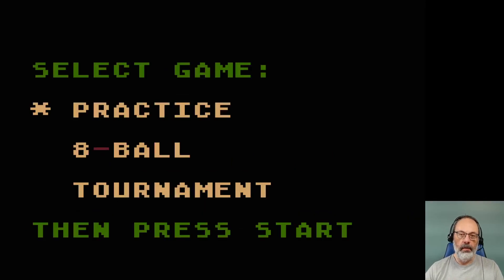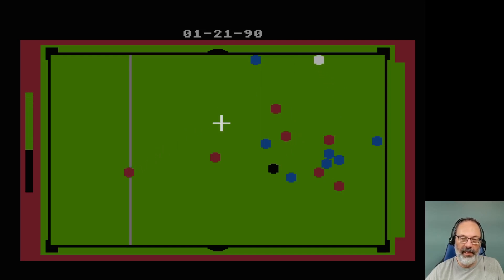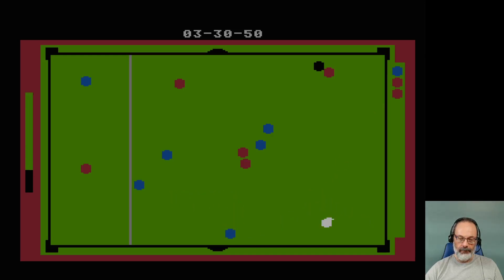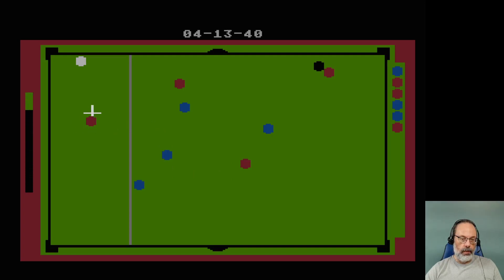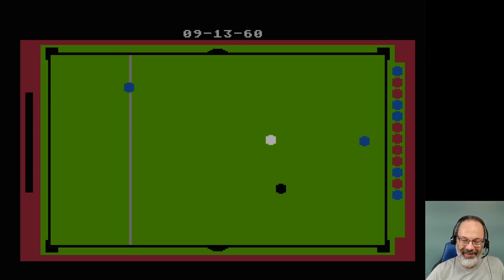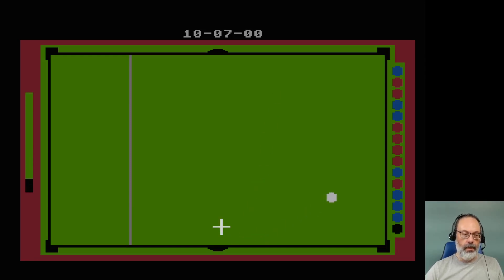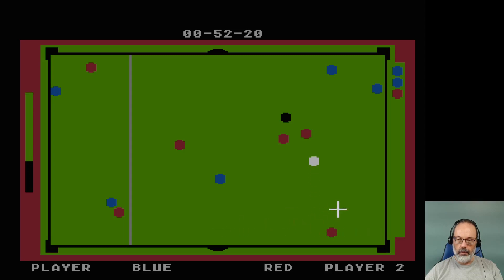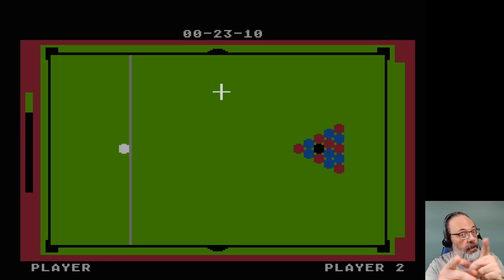Atari 8-Bit Game Play, Pool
In which I play "Pool", published in 1981 by Thorn EMI, and programmed by Jeremy C. Smith. This seems like a decent enough pool simulation, I'm just not very good at it. It's not the sort of game I have a ton of patience for, unfortunately for you if you are a big pool afficionado. ;-) The game is easy to pick up and play. There's not much in the way of sound and control is straightforward and intuitive.

Give it a go and let me know what _you_ think of it!